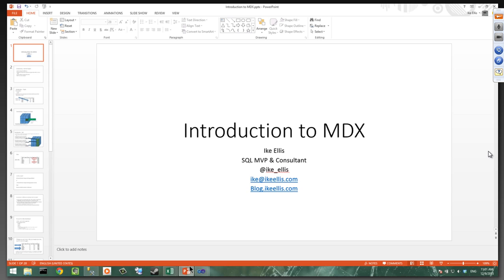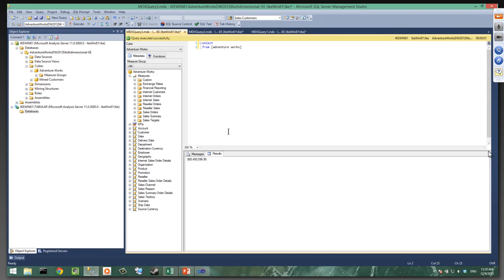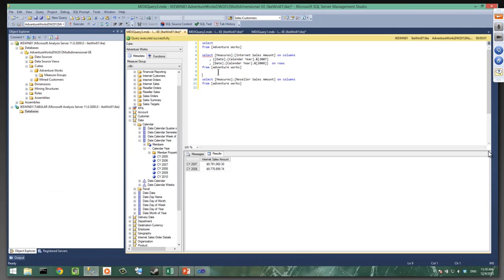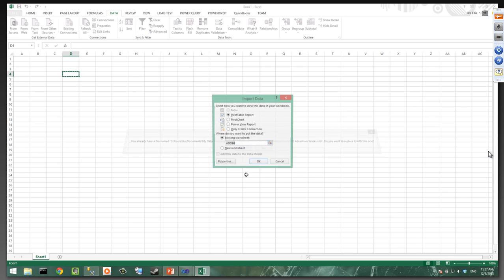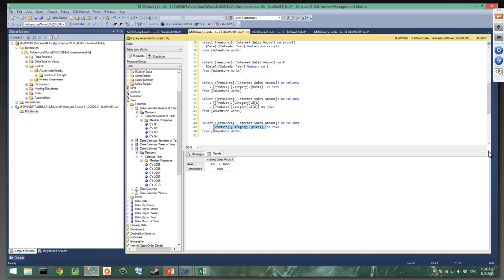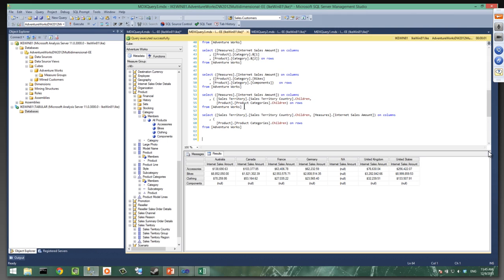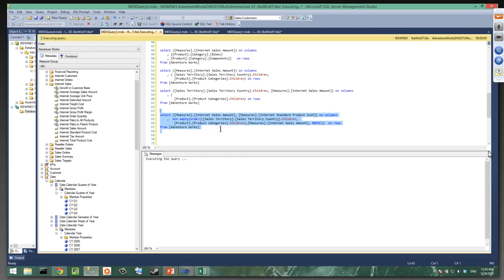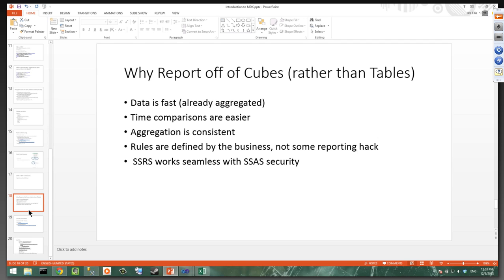Introduction to MDX Ellis 2013 12 09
Presented by Ike Ellis.
In this session, we'll introduce you to Multidimensional Expressions (MDX). We'll show you all the places where MDX is used in the Microsoft Business Intelligence stack. You'll see how to use it in SQL Server Data Tools, in a new query in SQL Server Management Studio, and in the cube definition. You will also see the similarities between SQLand MDX as well as the striking differences. You will see the most commonly used MDX functions and syntax.